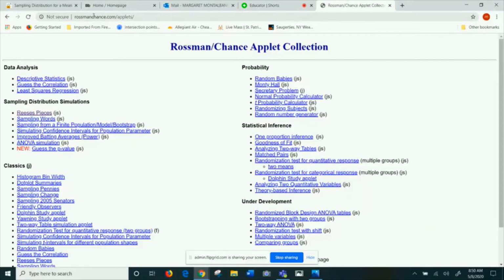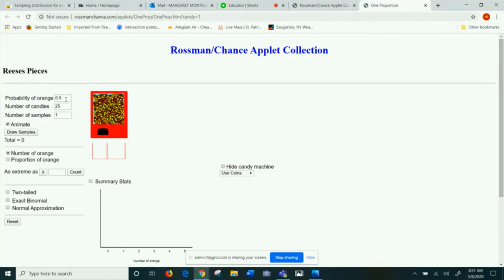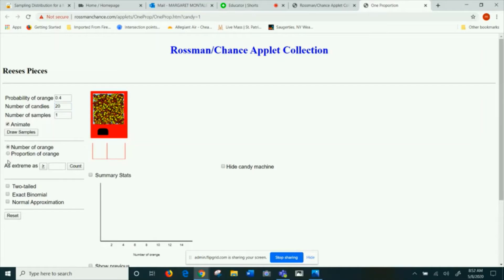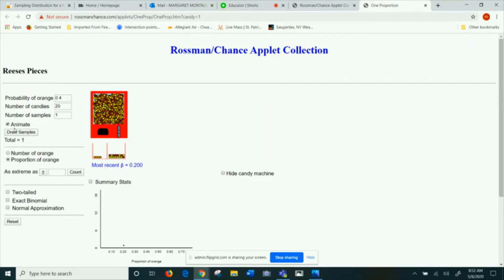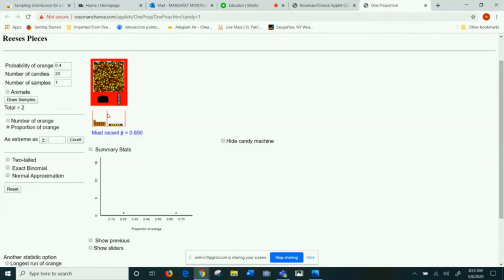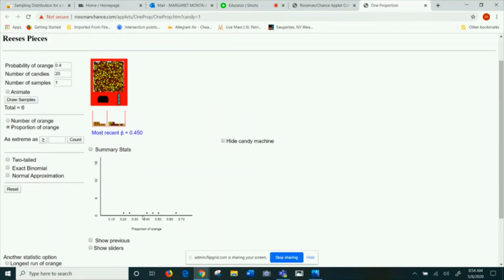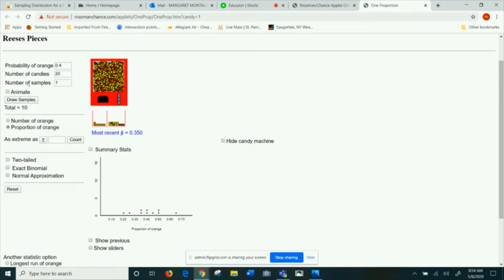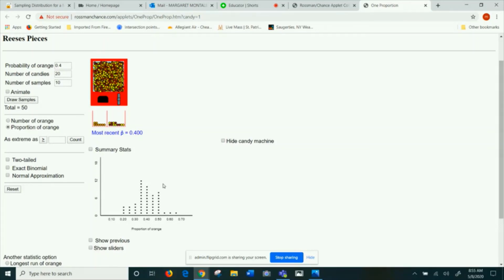U13 L4 short video reeses pieces similar to p458 ex1